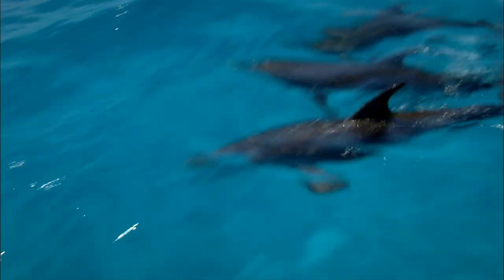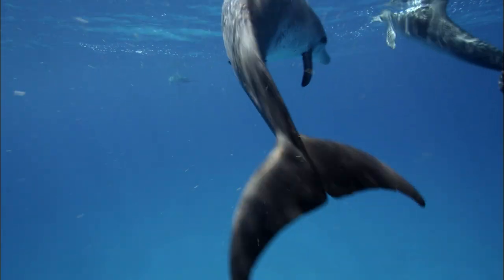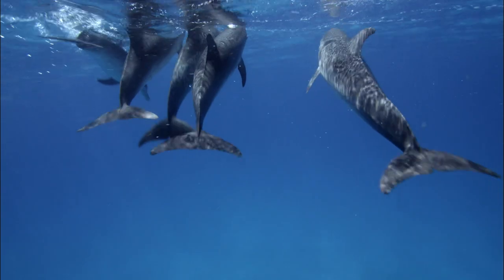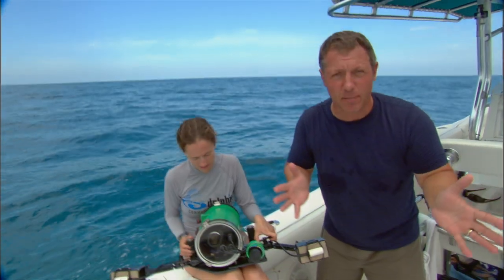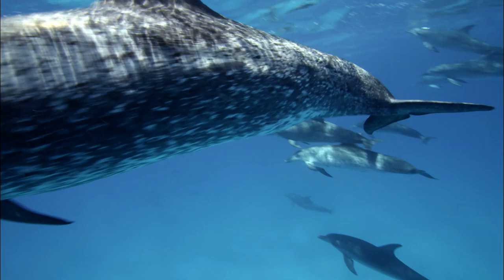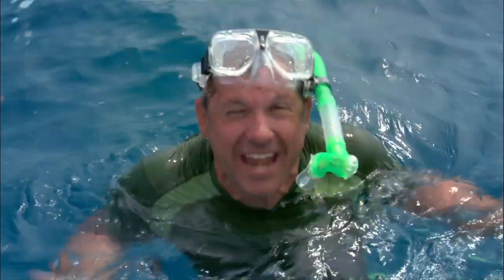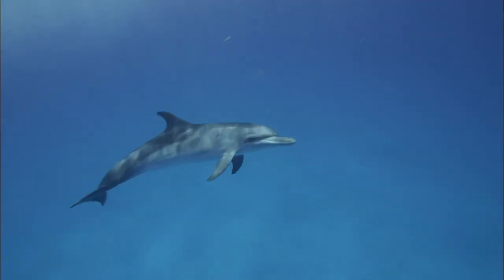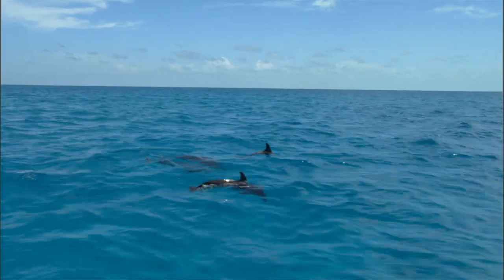Swimming with Dolphins! | Wild Kratts "Speaking Dolphinese"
In this clip from Wild Kratts episode "Speaking Dolphinese" Chris and Martin are off the coast of North America searching for one of the smartest creatures in the ocean! Dolphins!

The ocean is a vast, dynamic environment. Being an intelligent, social animal that lives in groups is beneficial in ecosystems like these as they are able to communicate about food resources, obstacles, and disease.
Cooperative foraging and herding of prey schools is another advantage to living in groups and may be one reason dolphins form long-term bonds.

When a group of fish are found, the dolphins will encircle the mass, and with the help of their tail and fins, force the school to clump closer and closer together. This technique makes it easier for the dolphin to swim in and grab a meal!

Since founding their production company Kratt Bros. Co. in 1993, they have created and executive produced over 200 episodes of 4 successful television series: Kratts' Creatures, Zoboomafoo with the Kratt Brothers, Be The Creature and Wild Kratts. They star in these programs playing themselves and also perform as directors, scriptwriters, authors, and wildlife cinematographers - ever in the pursuit of 'creature adventure'.